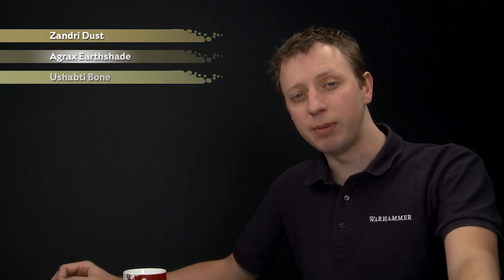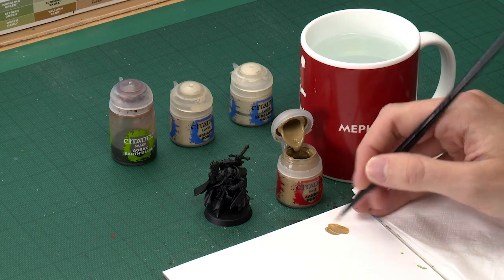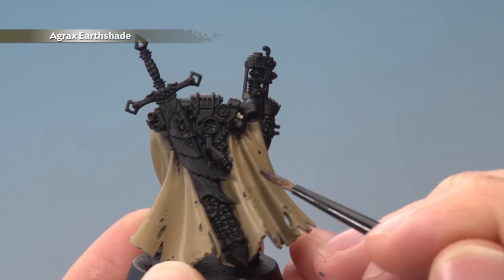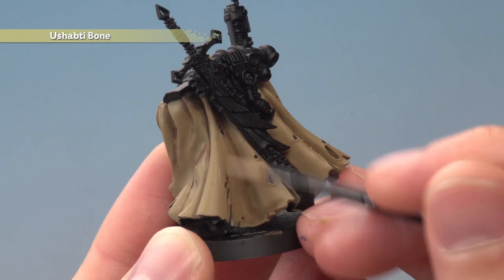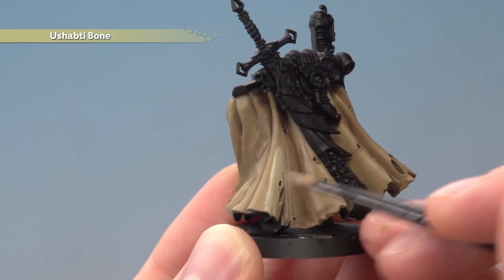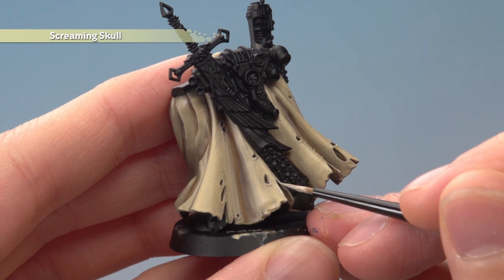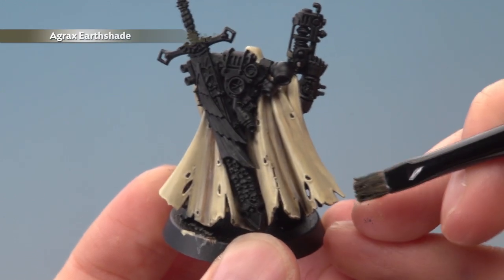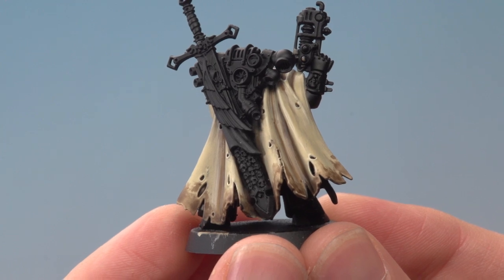WHTV Tip of the Day - Cypher's robes.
In this tutorial Duncan demonstrates a great and effective way to paint Cypher's robes. He even shows you how to apply a very simple but awesome looking dirt effect you can add to the bottom of his robes to give it that weathered look.